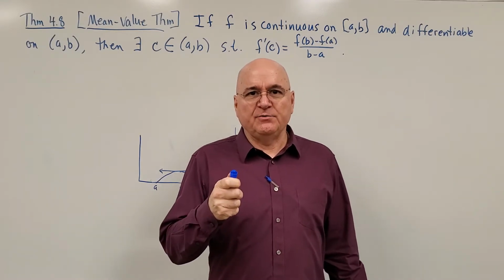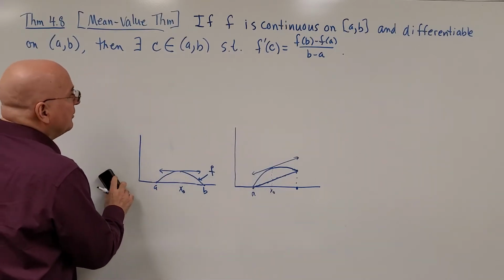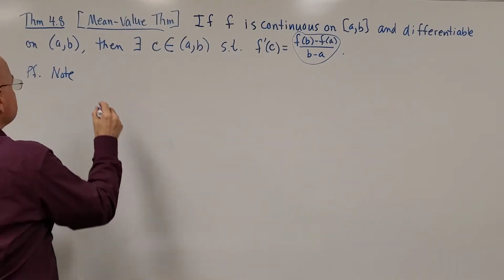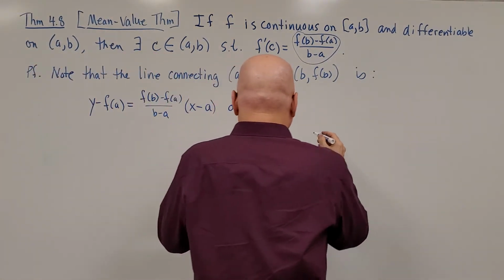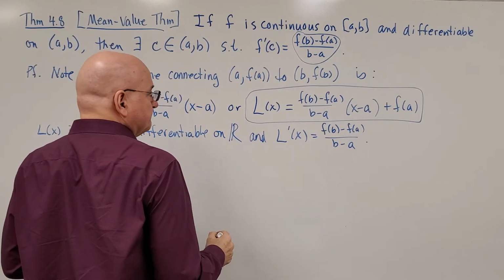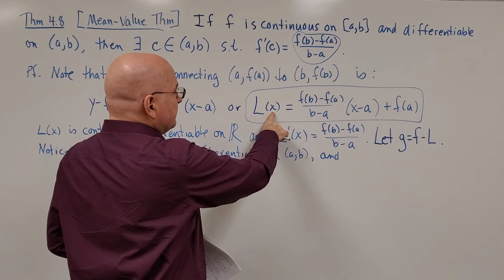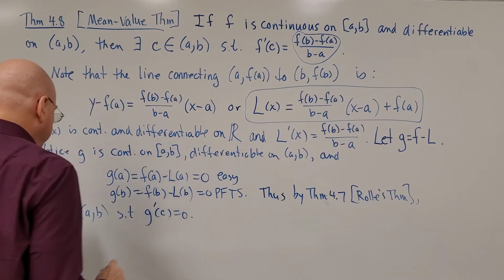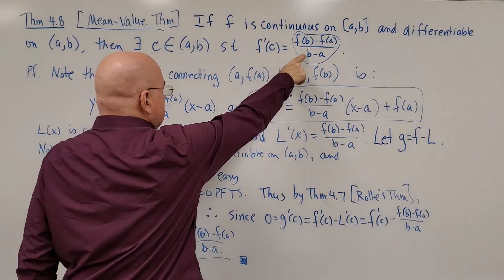Real Analysis I (lec. 4.3.D) Rolle's Theorem & Mean Value Theorem